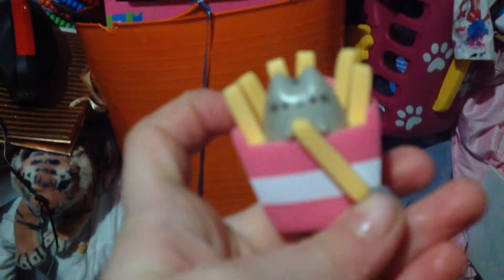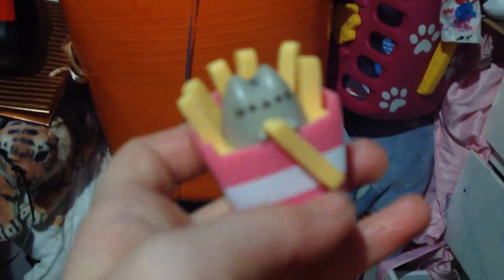Bath Bon pt 2 and stuf